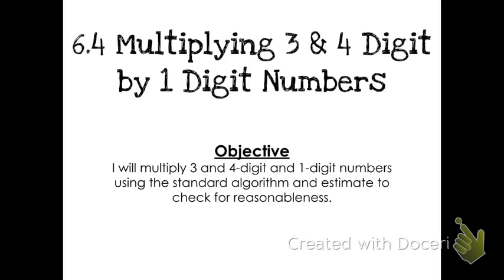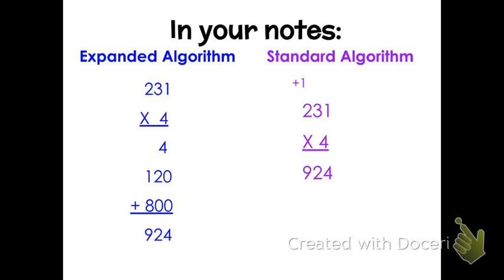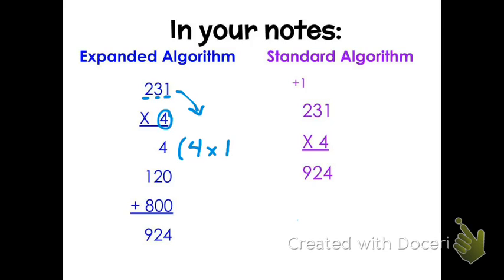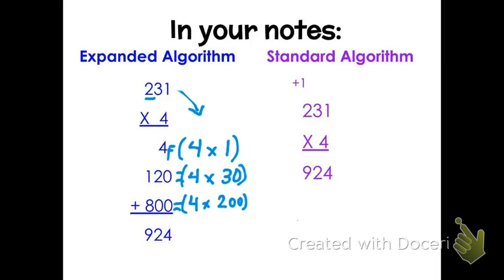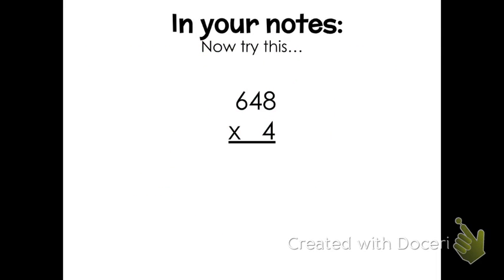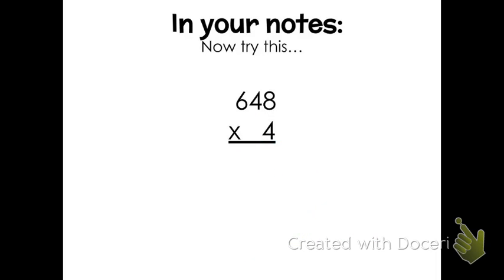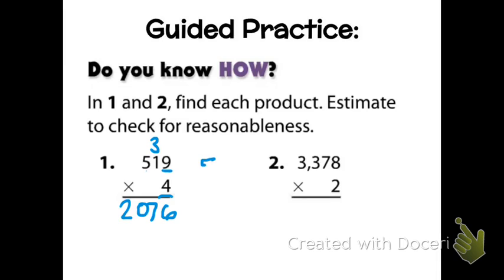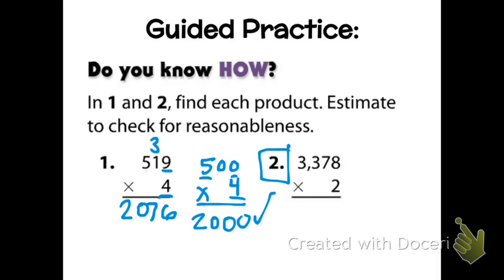6.4 Multiplying 3 and 4 digit Numbers by 1 digit Numbers